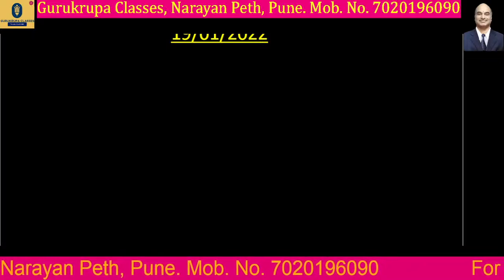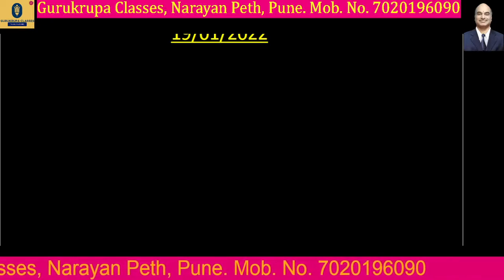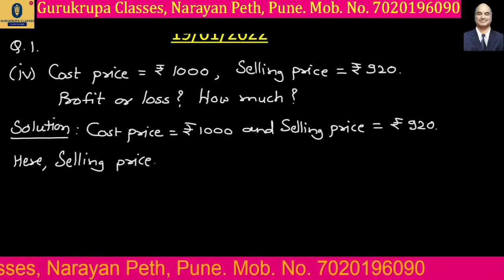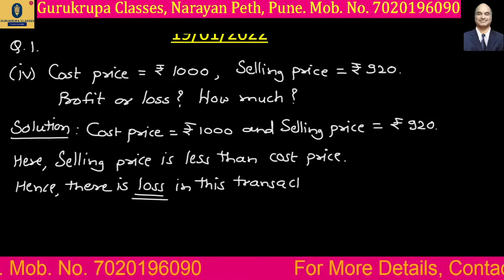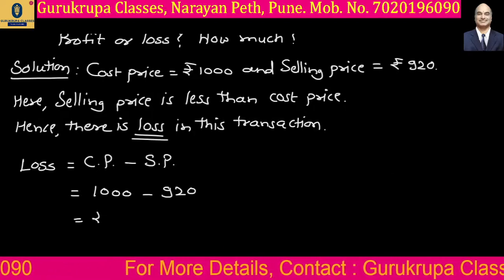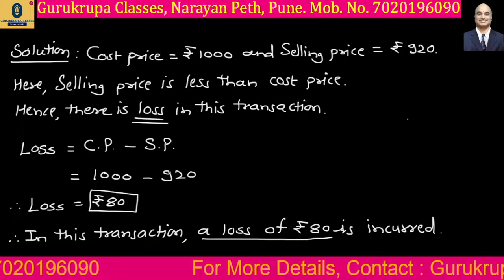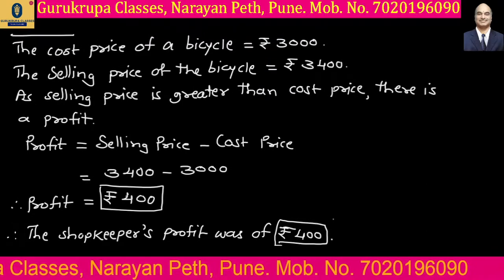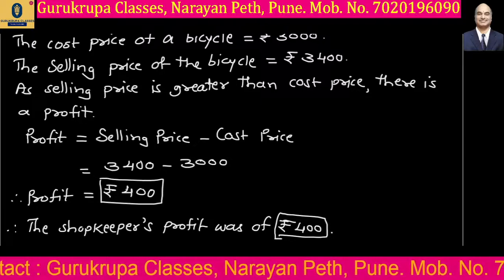Class 6 Math Practice Set 31_Solutions_Detail explained by Praveen Mahamuni Sir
# Solutions
# Detail explained by Praveen Mahamuni Sir